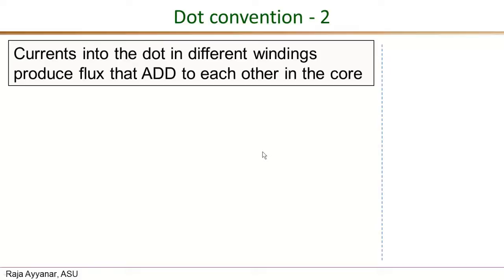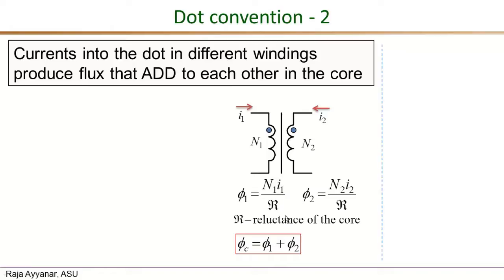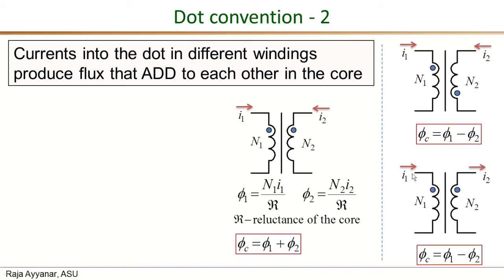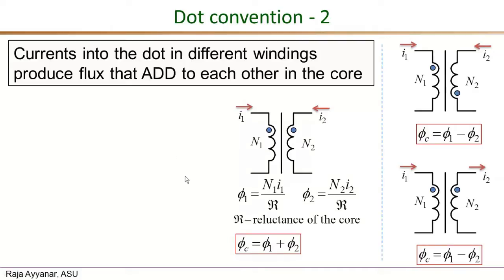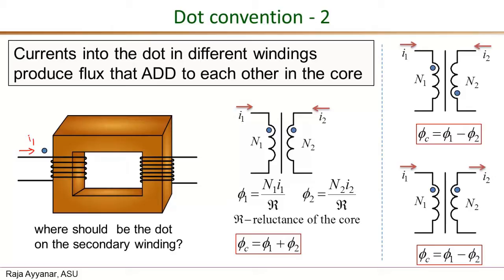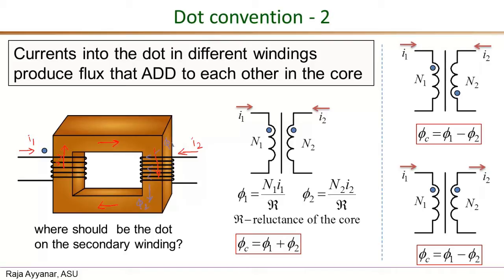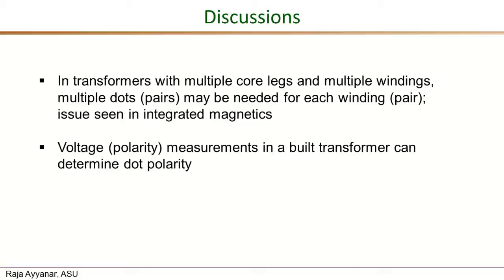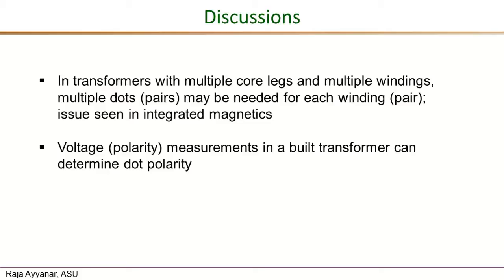Dot convention 3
Dot convention for magnetic components in switch mode power converters